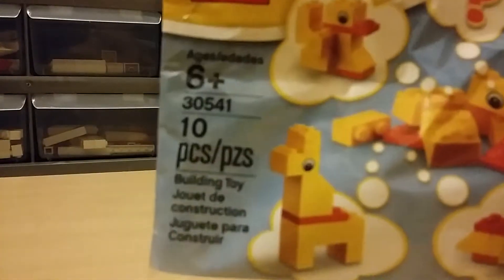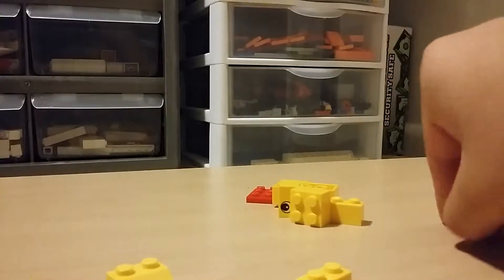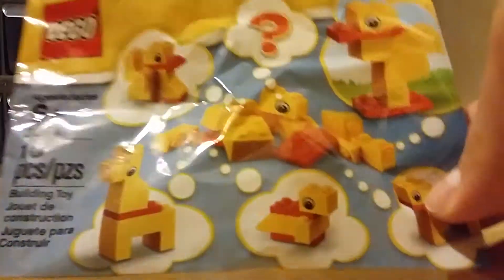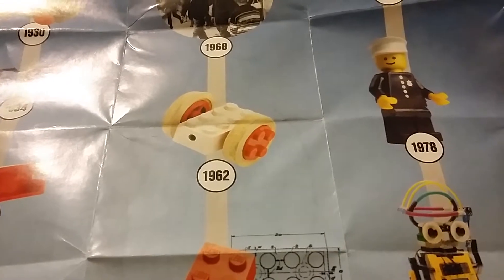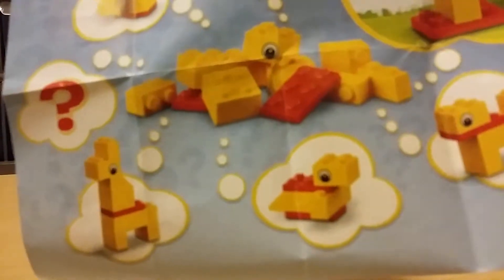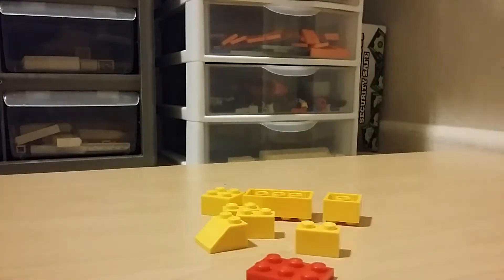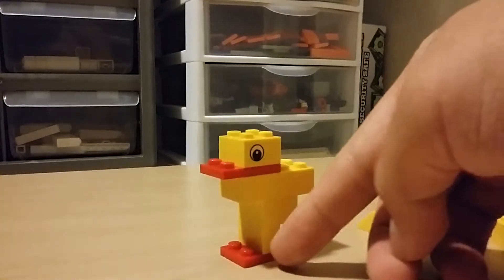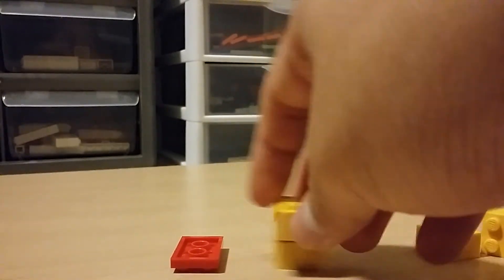LEGO Set 30541 Review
I got this set for $1.50 USD. Its a cool set.